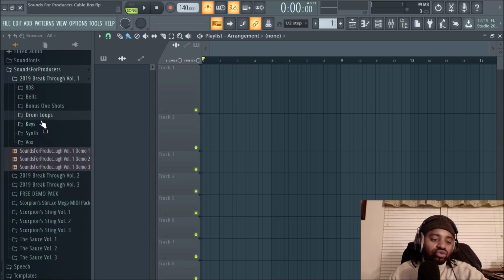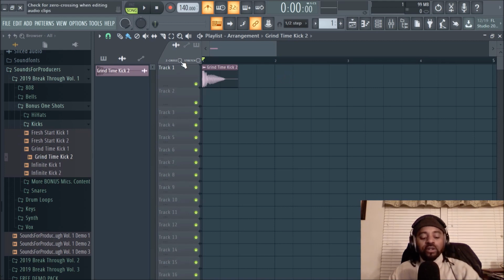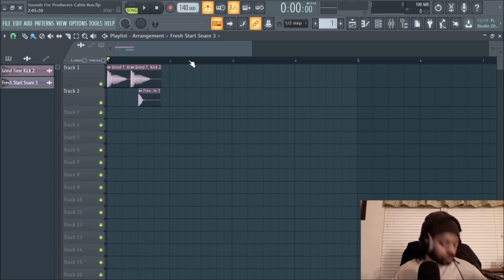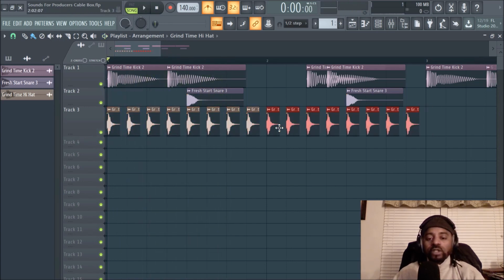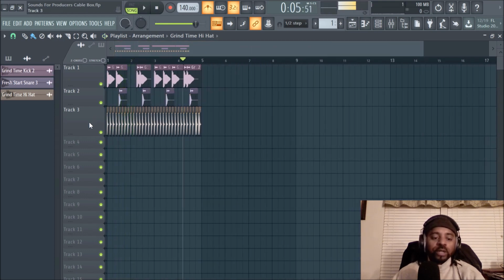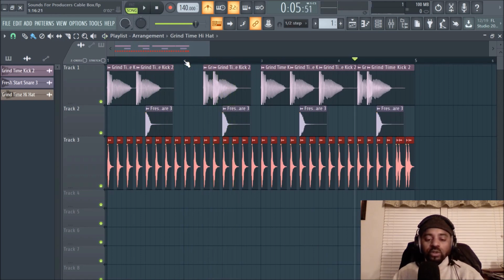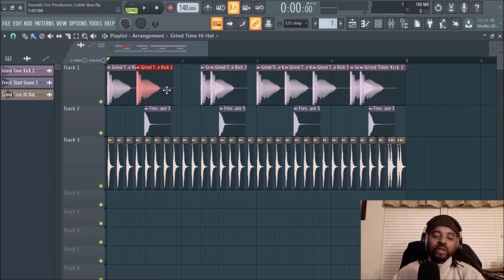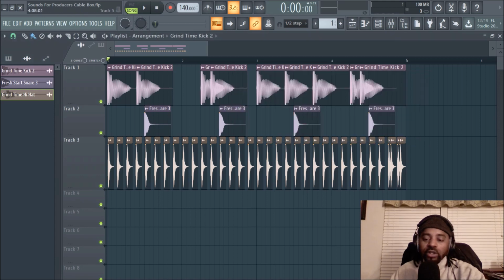how to Come up with Different Drum ideas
Download the Domination Drum Pack (1,550 Drum sounds) for discount